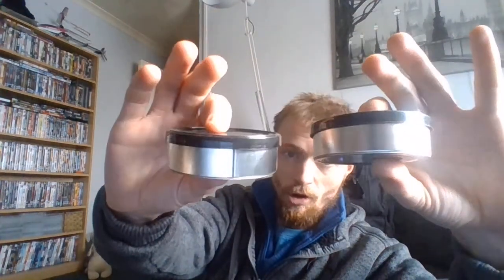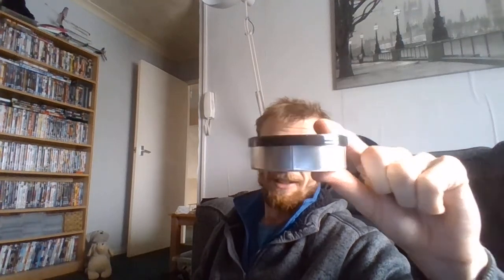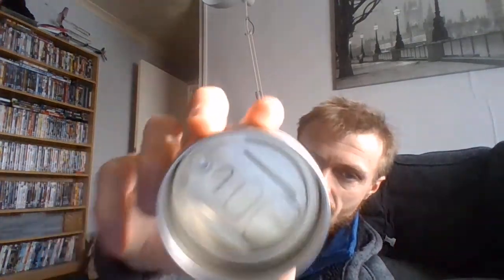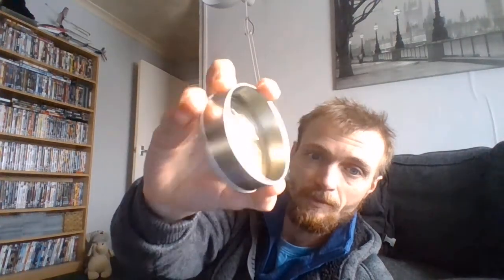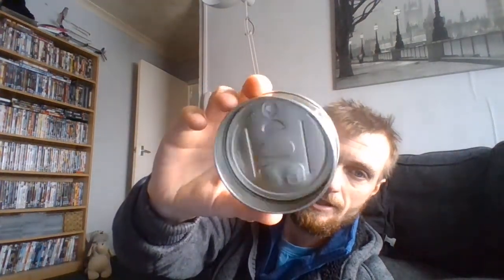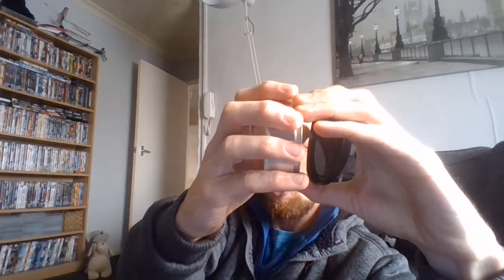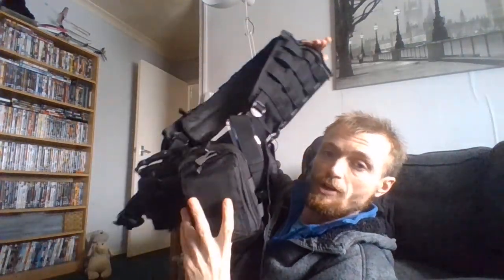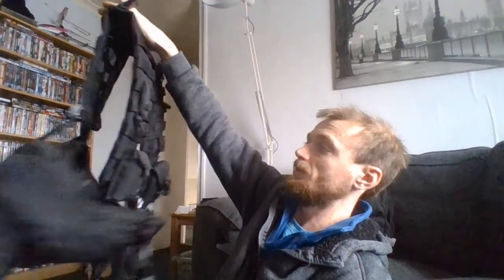What would you add to these tins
the tins cannot have food or water in them but anything you can think of please let me know and i will see what i can do